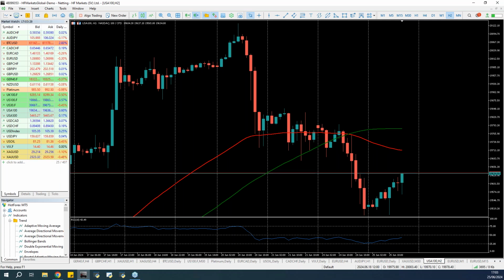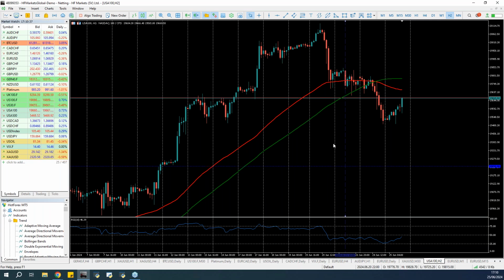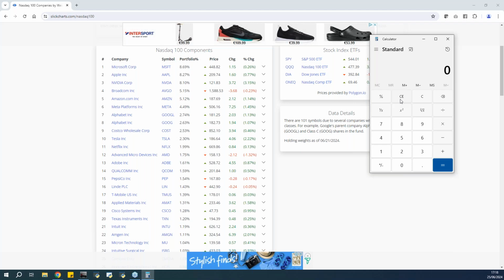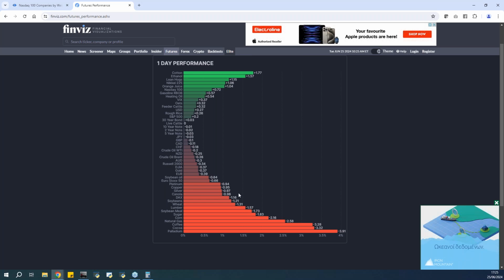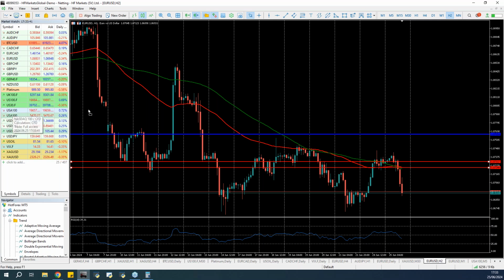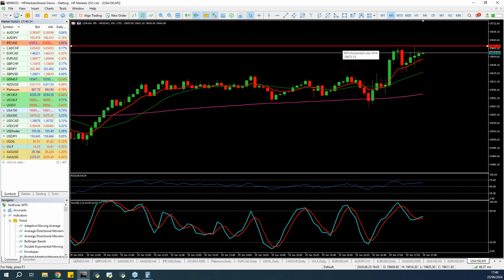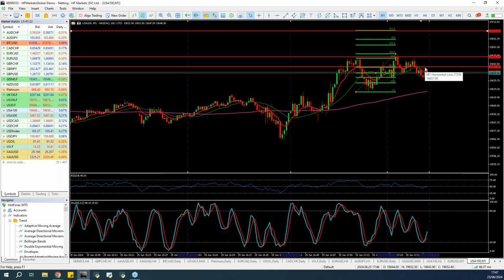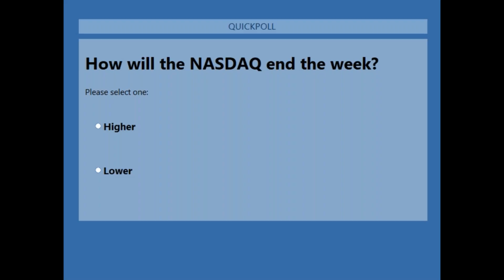NASDAQ – Live Fundamental & Technical Analysis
Join Michalis for a webinar which focuses on live fundamental and technical analysis of the NASDAQ. Our experts will guide you through real-time market data, offering insights into the latest trends, key indicators, and economic factors driving the market. Learn how to effectively combine fundamental and technical analysis to make informed trading decisions. Today's live analysis will monitor the following:

•Live Market Corrections
•Technical Analysis
•Upcoming Market Developments